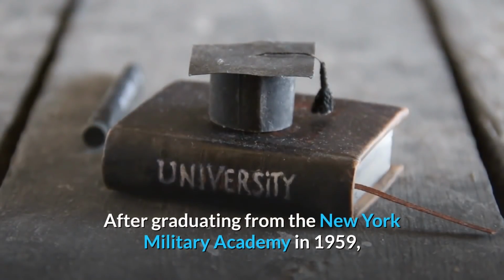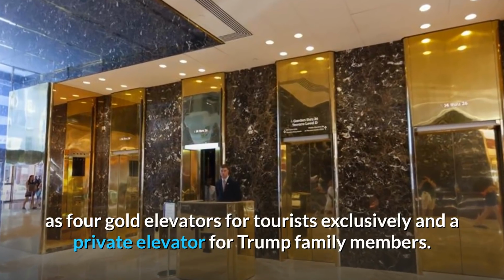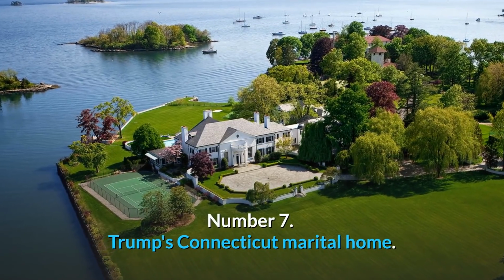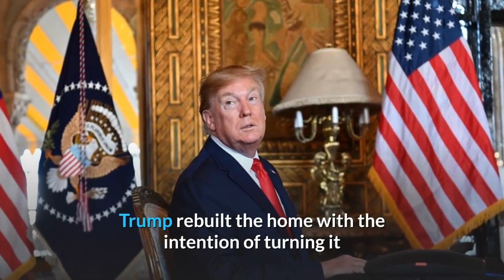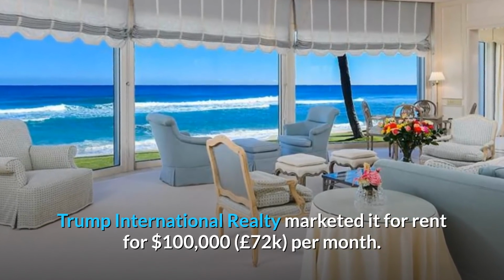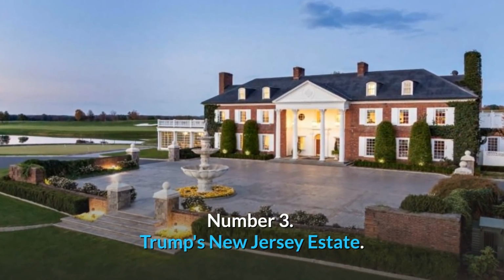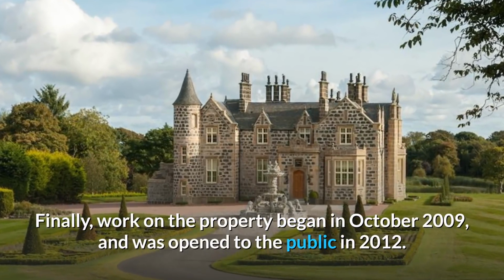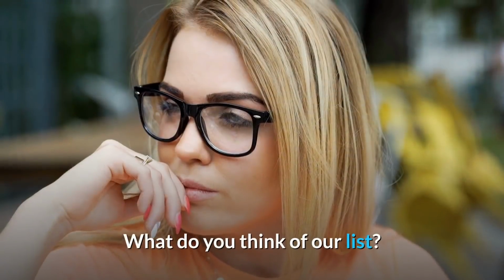WHAT IS INSIDE DONALD TRUMPH'S HOMES????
After a controversial term in power, Donald Trump handed over the White House to the 46th president of the United States, Joe Biden. However, before his political career, the billionaire businessman snapped up a whole load of real estate both for personal and business use. From his childhood home to global golf courses and his famed Mar-a-Lago estate, plus the New Jersey estate he's decamping to for the summer,  take a look inside Donald Trump's real estate empire...
The sprawling grounds of the estate feature exquisitely manicured English gardens, fishing ponds, and an outdoor pool and hot tub surrounded by outdoor lounge areas, and not to mention Virginia's largest vineyard. It's another jewel in the crown of Trump's incredible real estate empire.